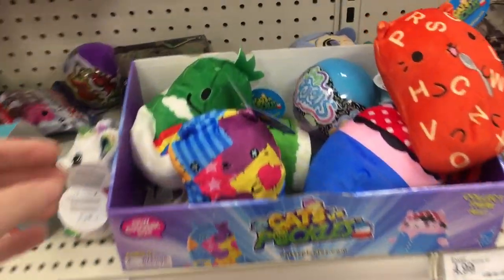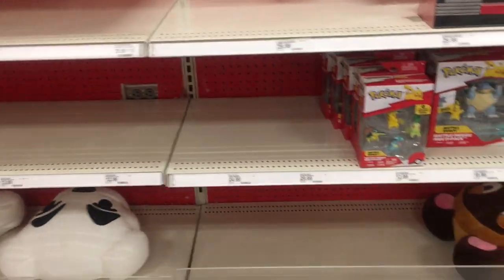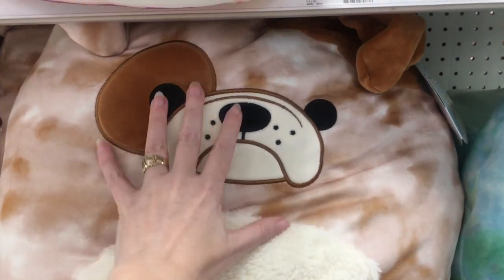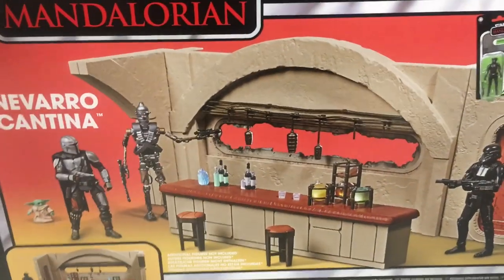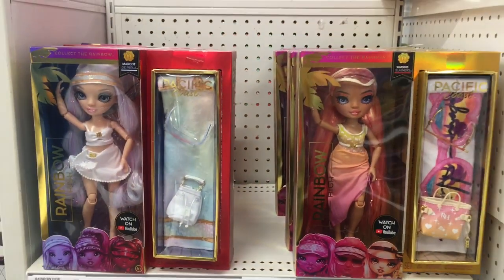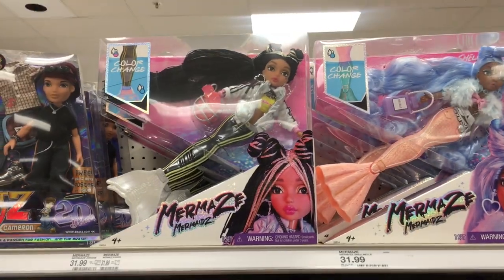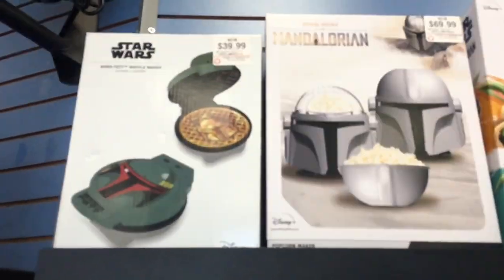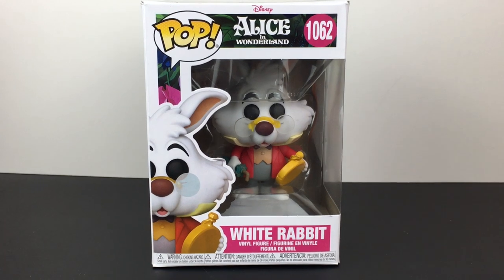Toy Hunt 317 Mermaze Dolls Transformers Mandolorian Funko Cats Vs Pickles Pokemon LOL Spring Queens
ToyHunt # 317 at Target and GameStop.  *This channel is an adult hobby & collector channel. Content & language is intended for fellow adults & collectors.